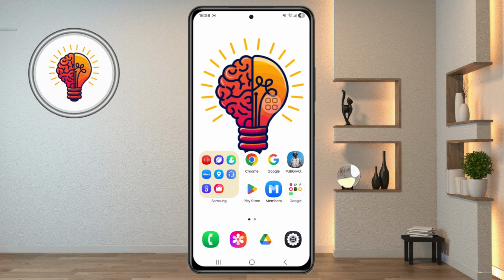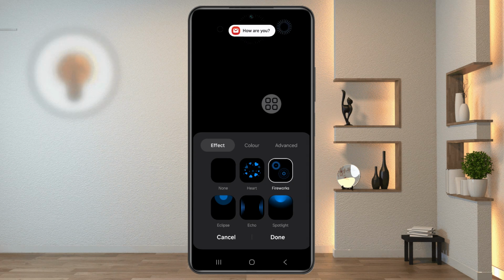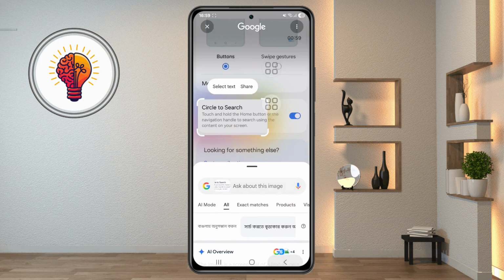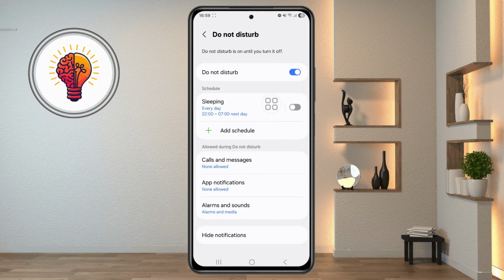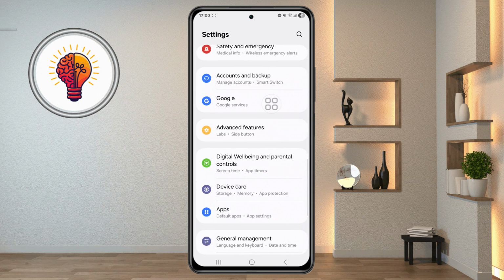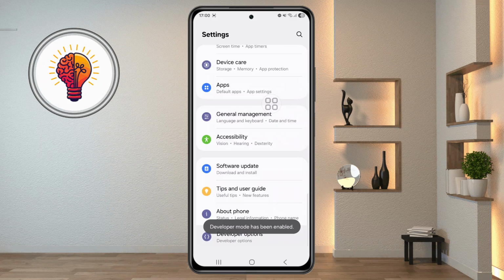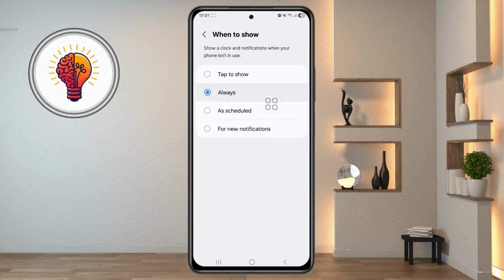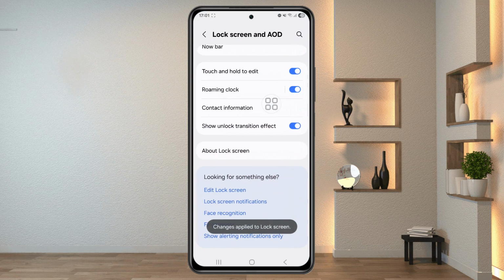10 Hidden Samsung Galaxy A07 Features You Must Know | Tips & Tricks 2025!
Discover 10 incredibly useful hidden features on the Samsung Galaxy A07 that will transform the way you use your phone! In this video, we’ll guide you step-by-step through secret tips, tricks, and features that are often overlooked but can make your daily smartphone experience faster, smarter, and more convenient.

From customizing settings to improving battery life, exploring advanced camera tricks, and maximizing performance, this tutorial covers everything a Galaxy A07 user needs to know. Whether you’re new to Samsung phones or a long-time user, these hidden features will surprise you!

 for more expert tips, tutorials, and smartphone tricks every week!